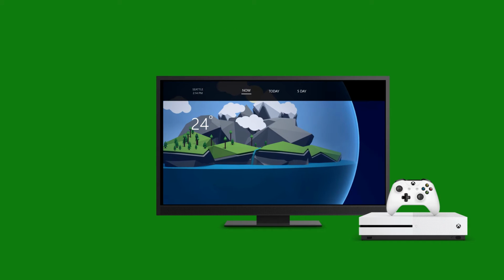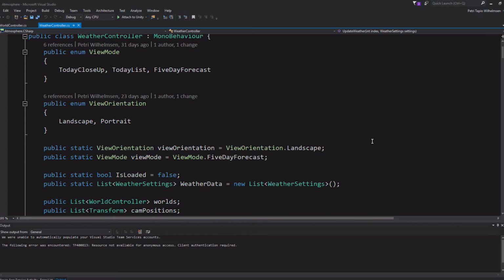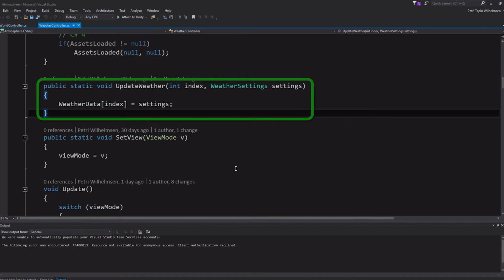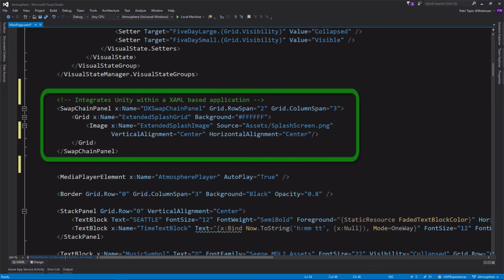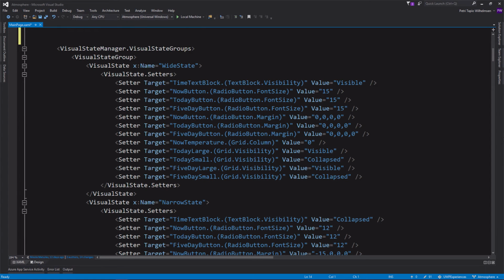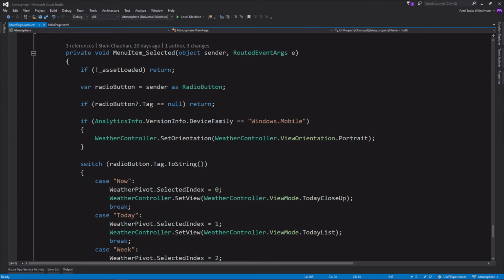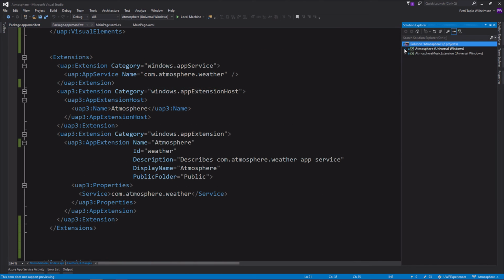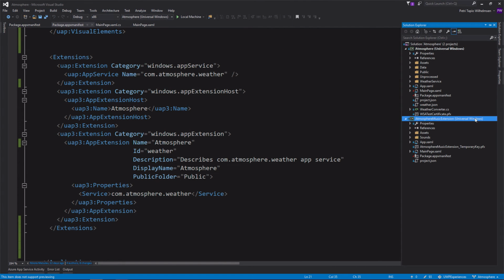Building Apps for Xbox: 2D & 3D experiences with Unity, and more!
Building an app for Xbox? Get a primer here on building great 2D and 3D experiences with Unity and XAML, how to open up your app so other app developers can extend your app functionality and how you can make your app functionality available to other apps.

And get all of the videos with tips on how to build apps for Xbox via our App Dev for Xbox landing